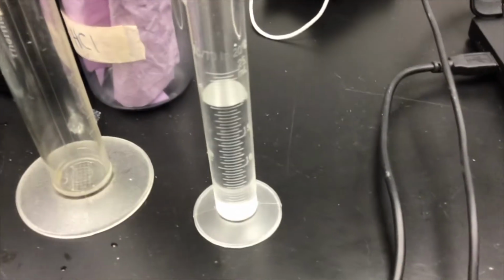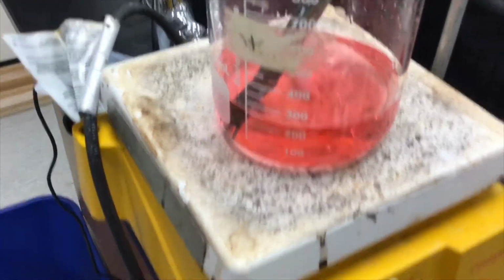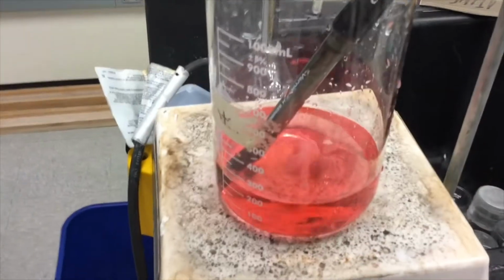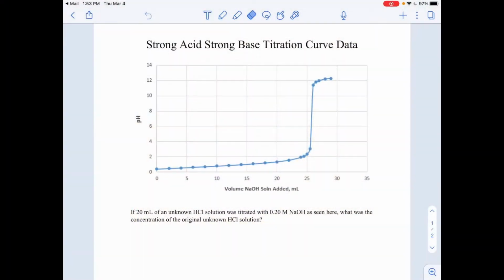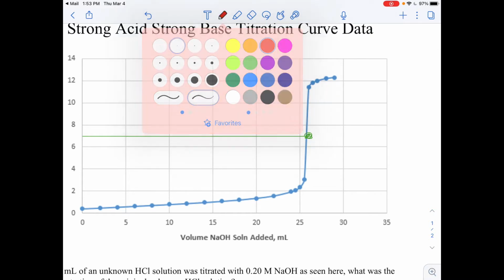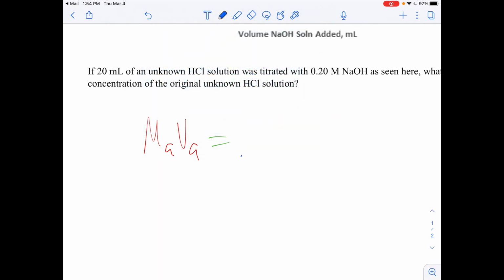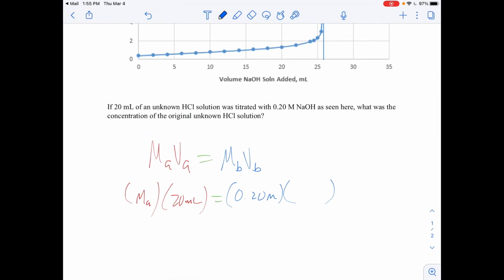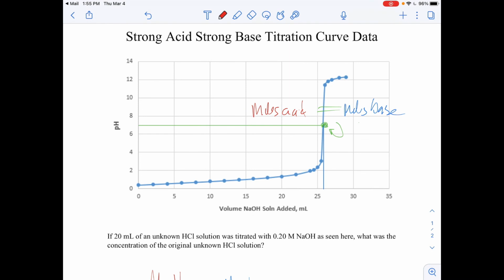Lab monoprotic titration curve